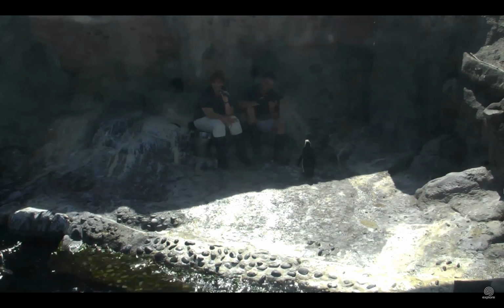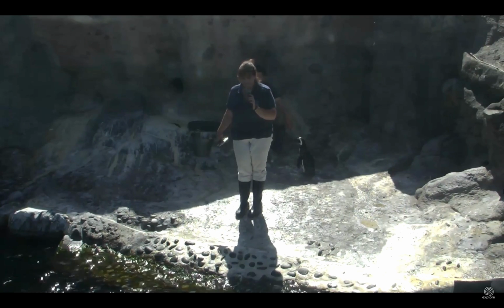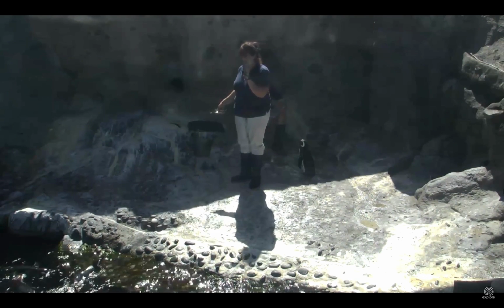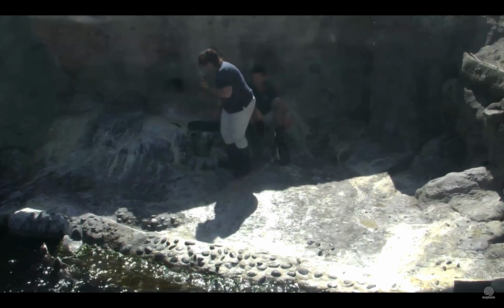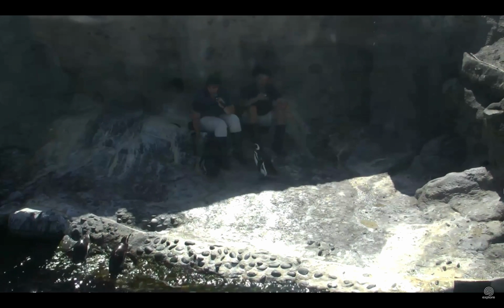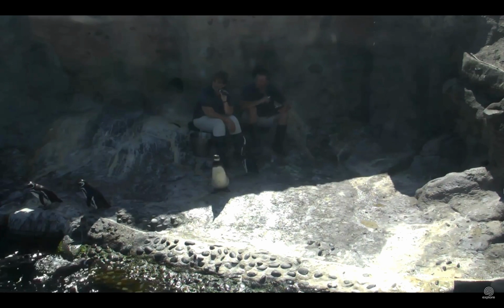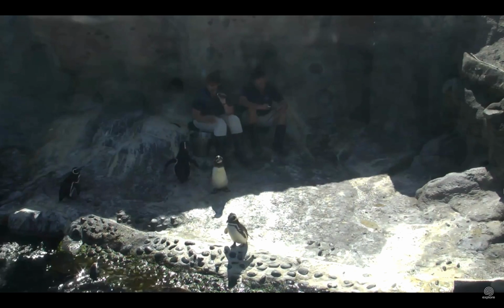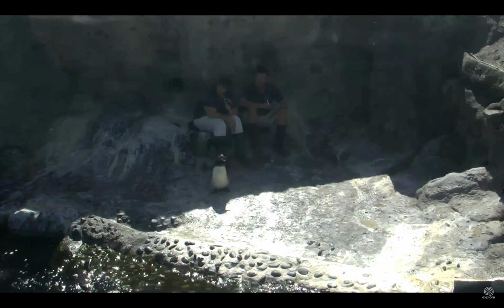Keeper Michele Talk - 2018-07-19 2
Keeper Michele was accompanied by Jimmy.